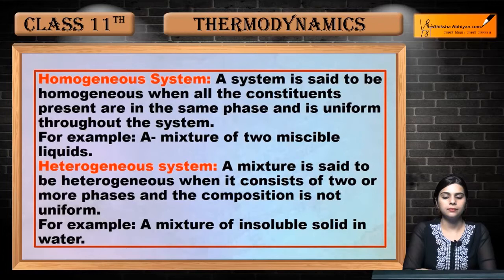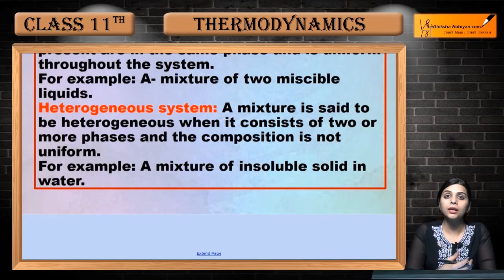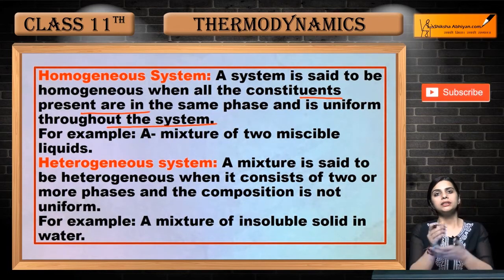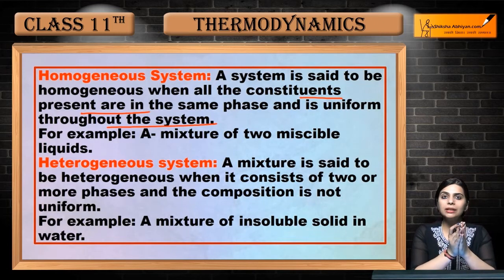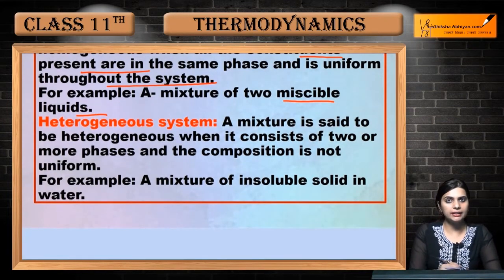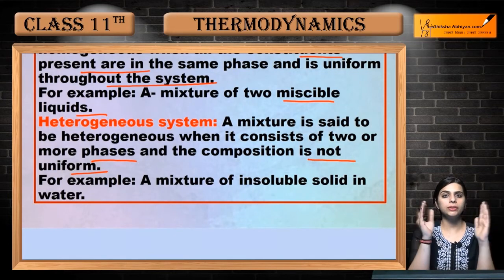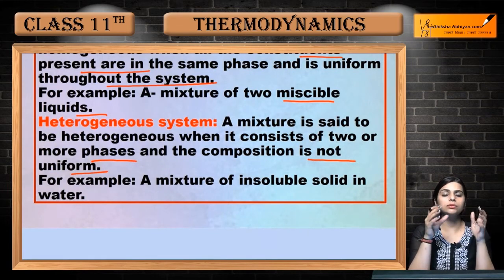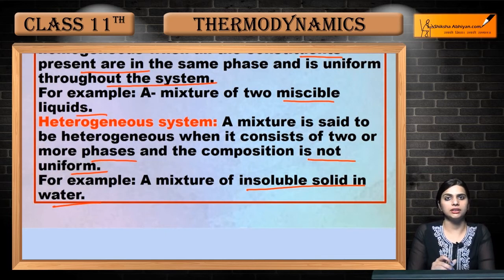Homogeneous & Hetrogeneous Systems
This video is a part of the series for CBSE Class 11, Chemistry demo videos for the chapter “Thermodynamics.” In this series, we have completed all the concepts, examples and the entire NCERT exercises. It is the part of an initiative taken to provide quality online education to students free of cost on YouTube.